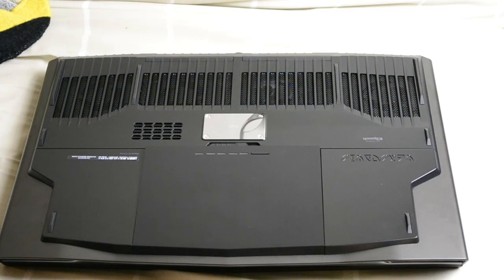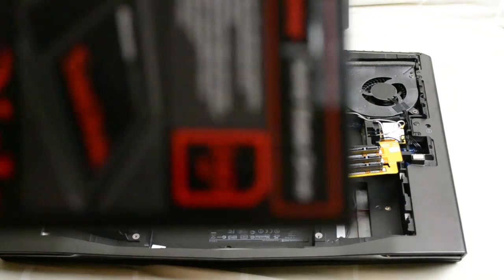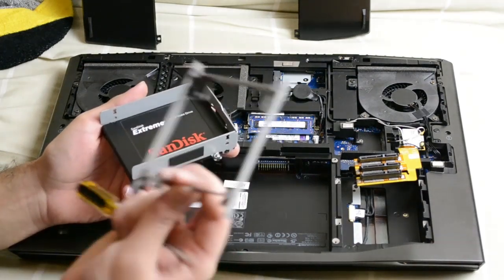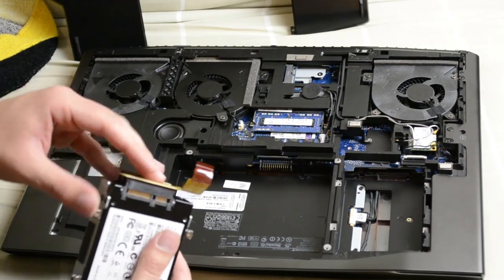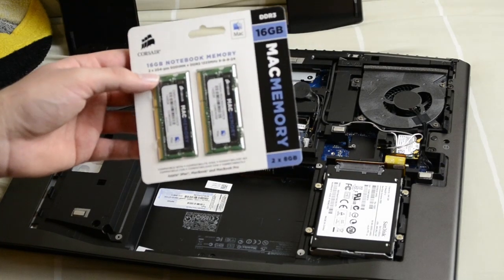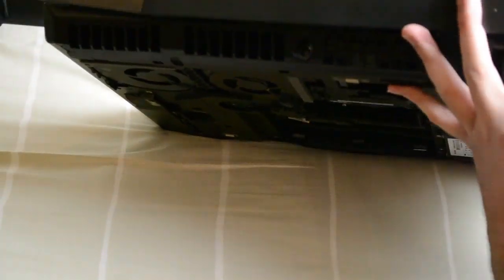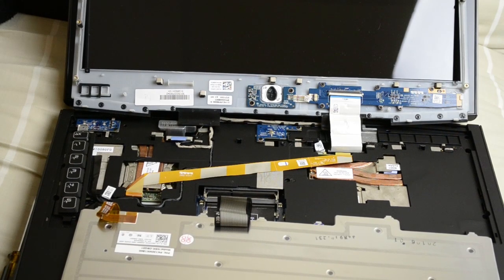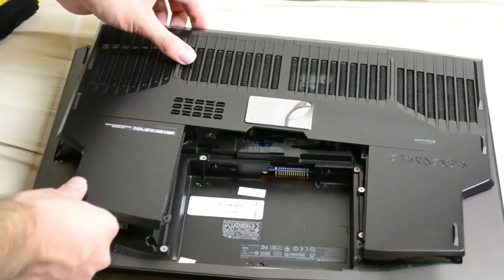Alienware M18x R2 Ram and Hard Drive Upgrade Tutorial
Adding some ram and adding two SanDisk Extreme 240GB solid state drives to put in raid 0.